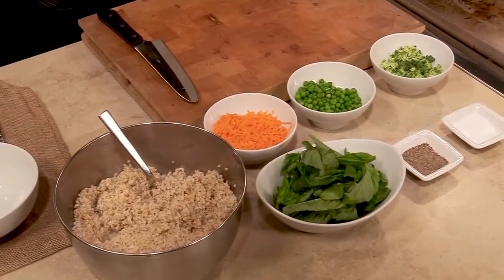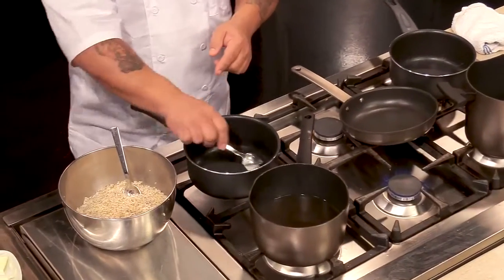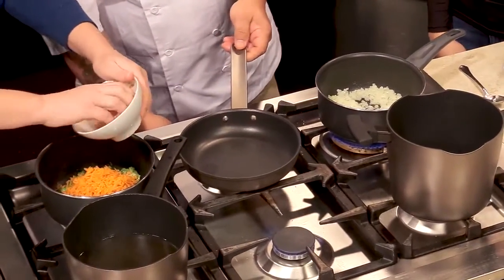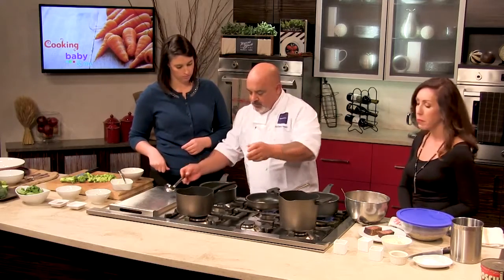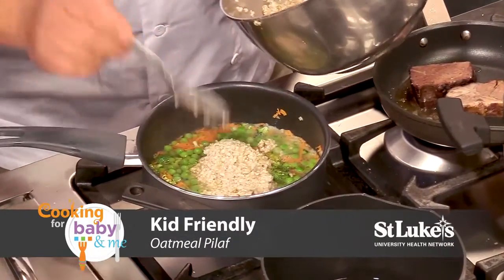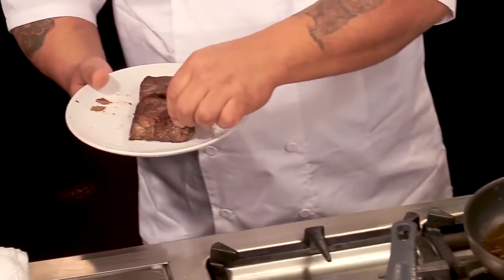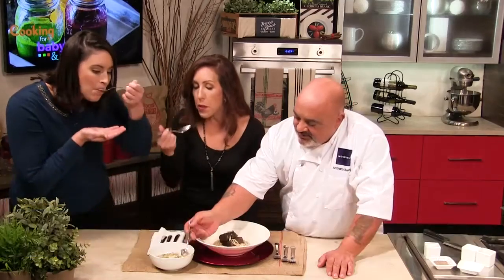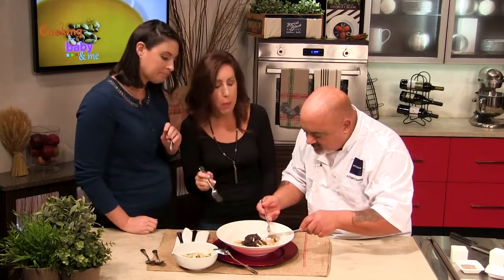Oatmeal Pilaf & Oatmeal Risotto w/ Beef Short Rib | Chef Anthony Bonett | Cooking for Baby & Me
Kid-Friendly Oatmeal Pilaf  & Oatmeal Risotto with Beef Short Ribs | Welcome to Cooking for Baby & Me. Today's featured ingredient is OATMEAL! In this episode, Chef Anthony Bonett makes Kid-Friendly Oatmeal Pilaf  & Oatmeal Risotto with Beef Short Ribs

CHEF CREATED, PEDIATRICIAN APPROVED! Top chefs and leading doctors join together to prepare quick & easy dishes, using the same farm-fresh ingredients in meals the whole family will enjoy. Making "Cooking for Baby & Me" your go-to source for healthy and delicious recipes.

At Hype413, Inc. our staff of elite professionals may provide you with all aspects of production.